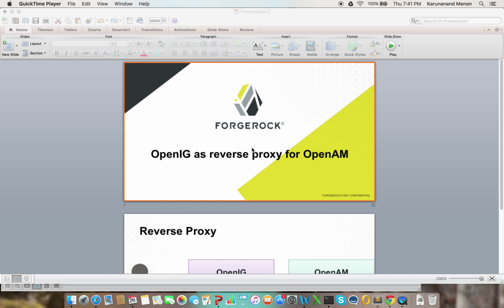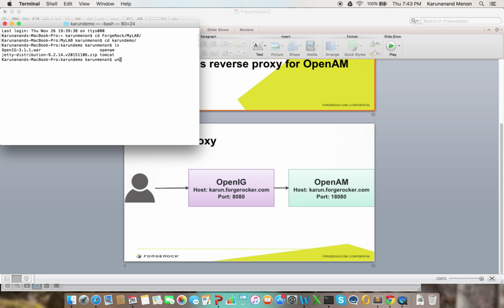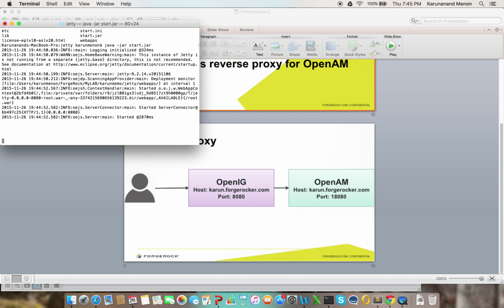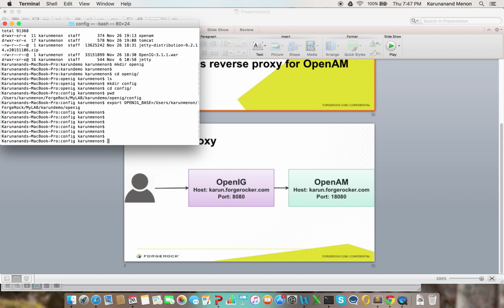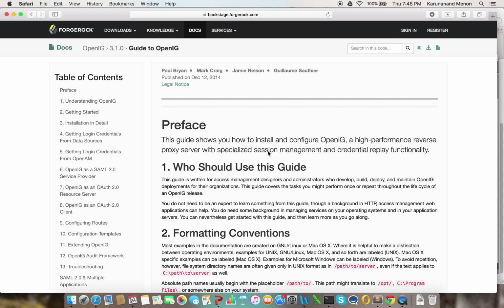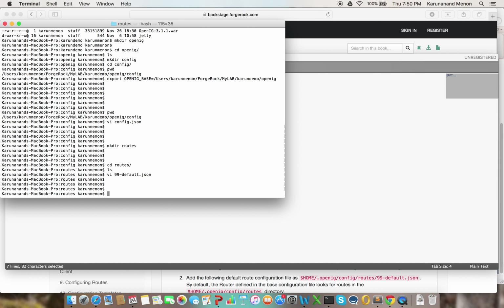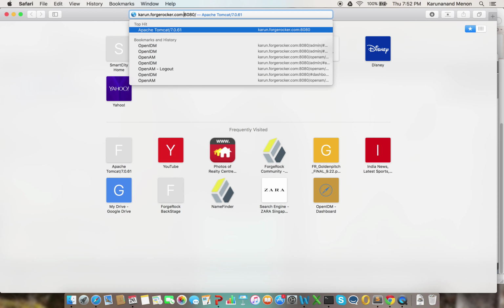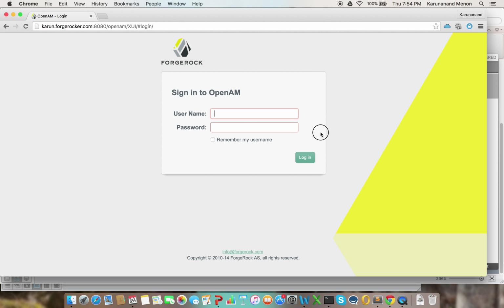OpenIG RP to OpenAM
here is a small demo of how to setup OpenIG to be a reverse proxy to OpenAM